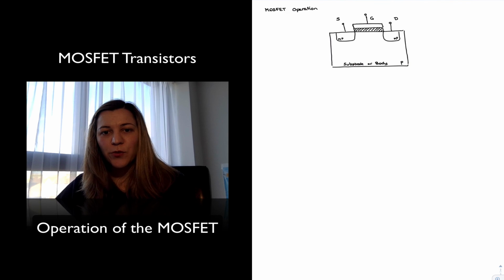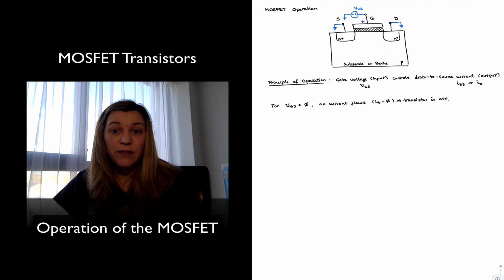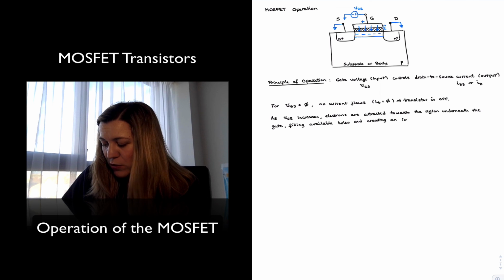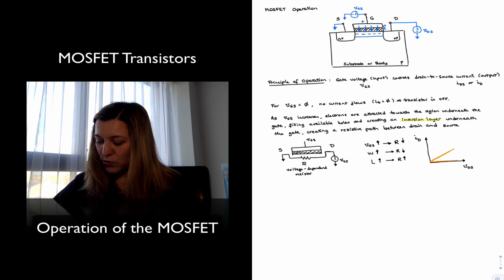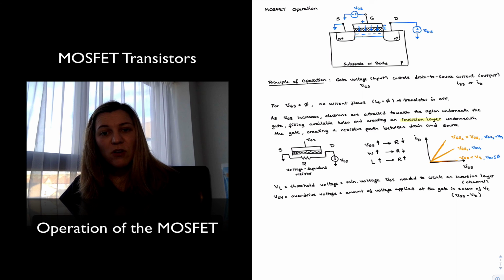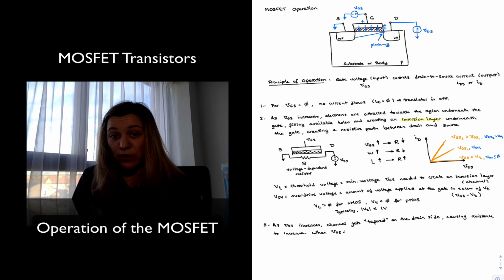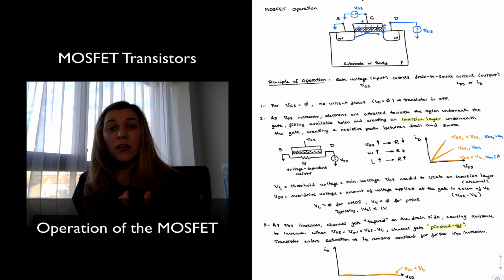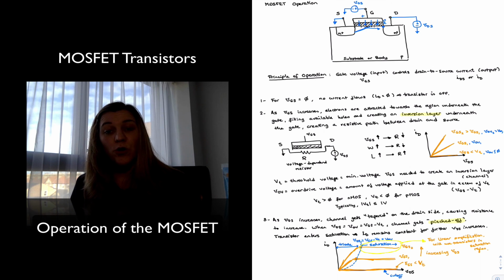MOSFET Transistor: Operation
Operation of the MOSFET transistor under different biasing conditions.